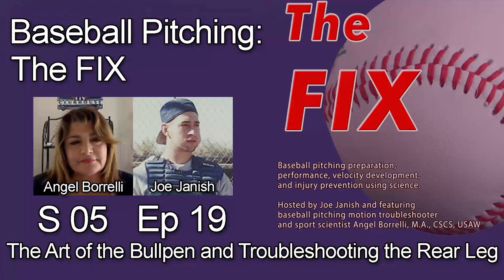The Art of the Bullpen and Troubleshooting the Rear Leg - Baseball Pitching: The FIX S5E19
From how to work technically to using an innings format, Angel talks about the critical importance of making every bullpen count with tips on how to use it effectively and how to avoid some of the biggest mistakes she sees.

And in a Troubleshooting segment, Angel answers a coach’s question about the rear leg. You will learn about its role, its importance, and some of the most common errors that can affect the pitcher’s delivery.